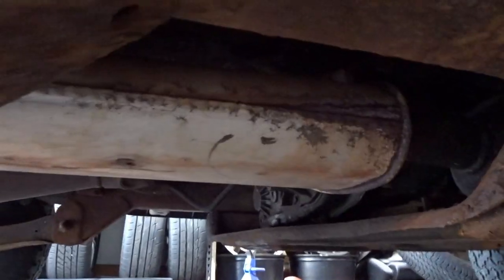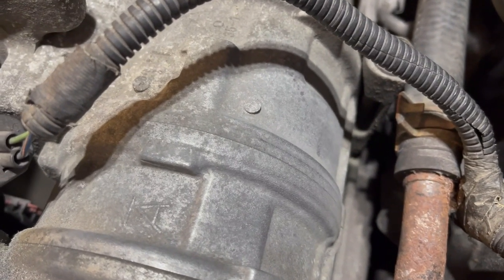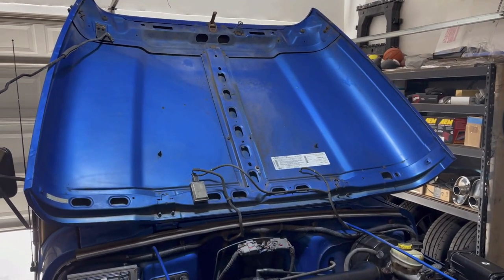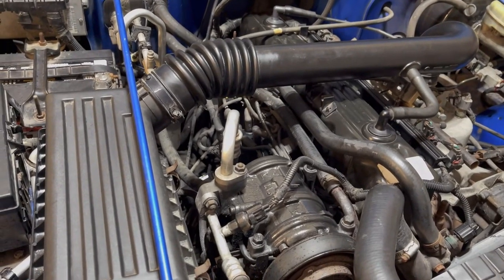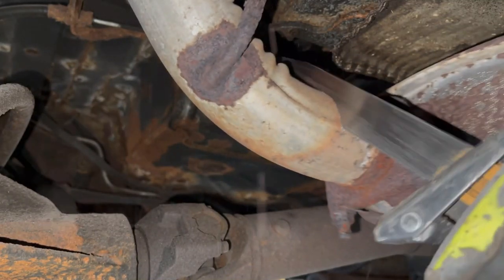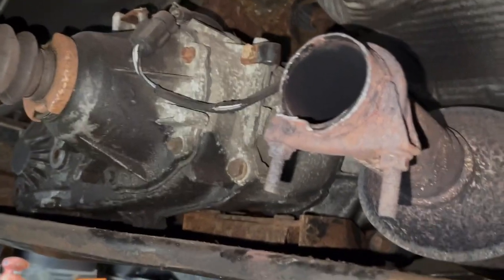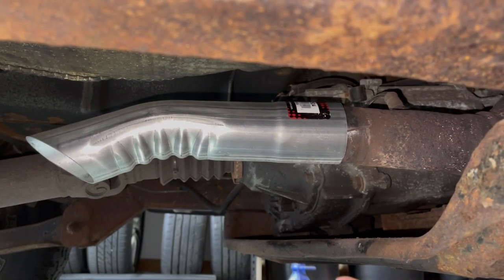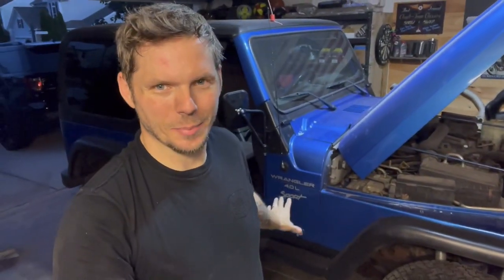Jeep Wrangler Muffler Delete | Wife's reaction was UNEXPECTED!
She can't be too made, right?  At least this was a junk muffler I HAD TO pull off because of the terrible noise it was making.

Vibrant StreetPower Muffler